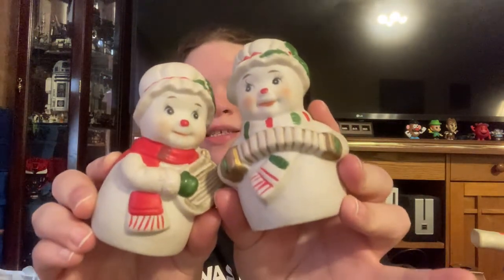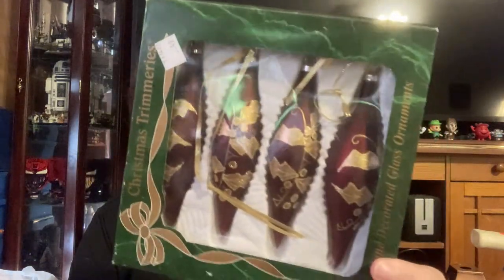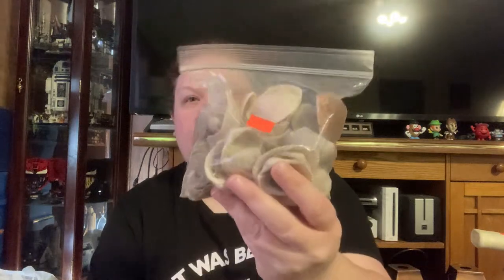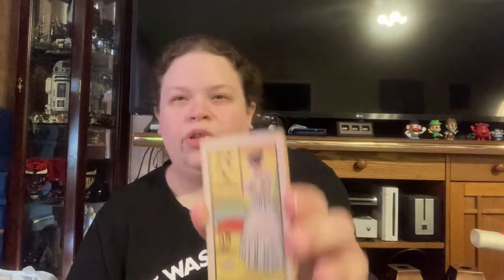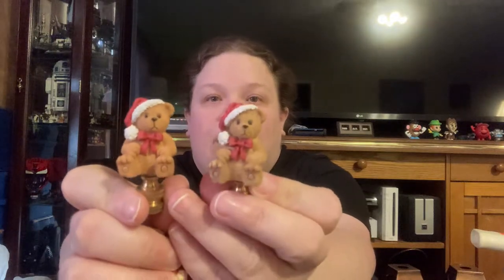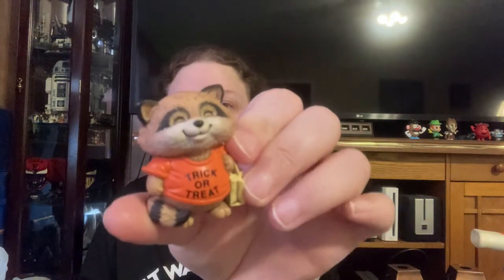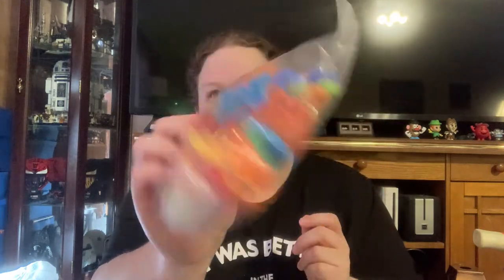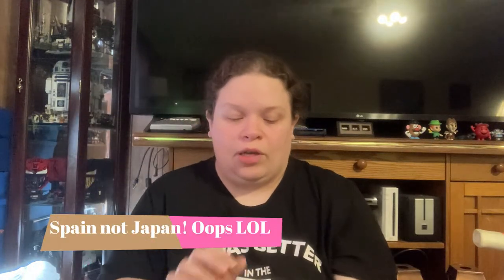Why We Buy It, What We Paid, & What It's Worth - Thrifting for Resell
Why do we buy what we do? What did it cost? How much can we expect to make from these thrifted items?

Like the content and want to show some support? Thank you!